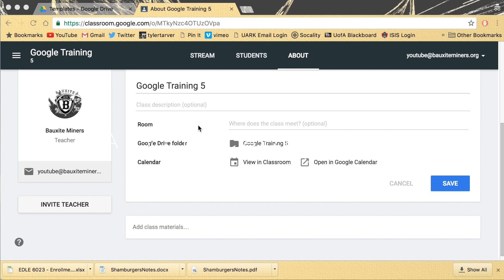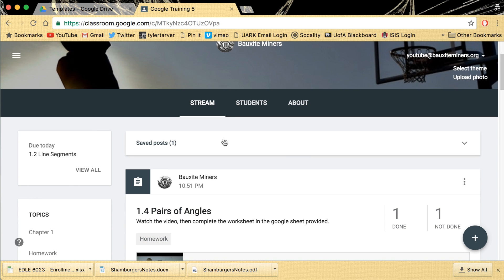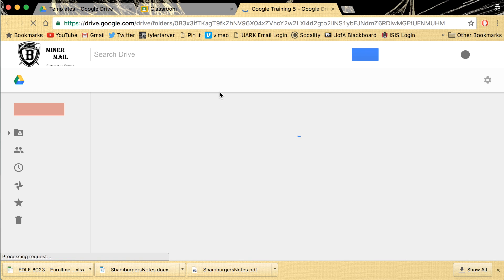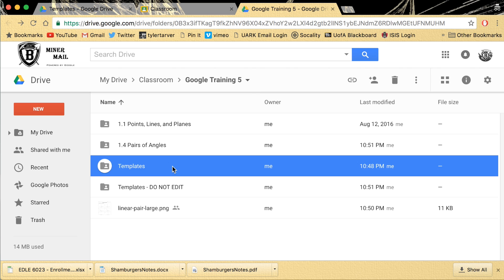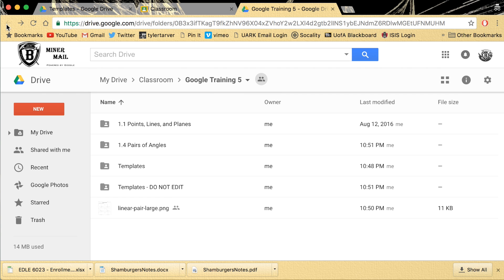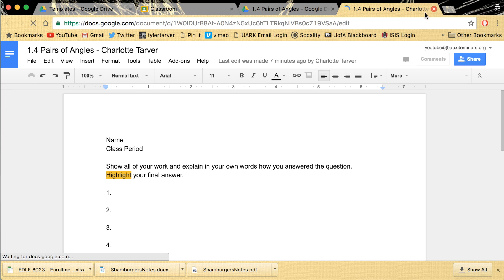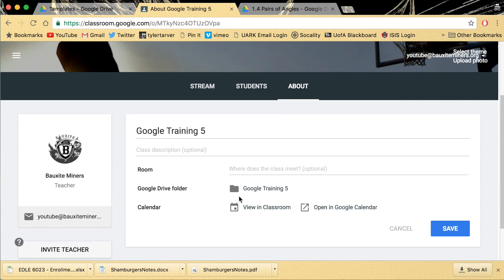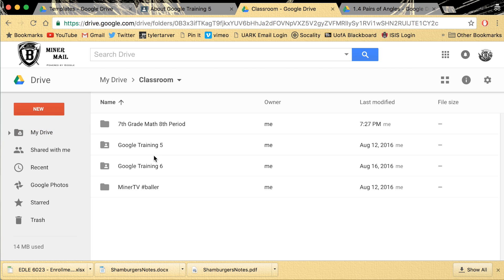How to Get to Student Work in Google Classroom